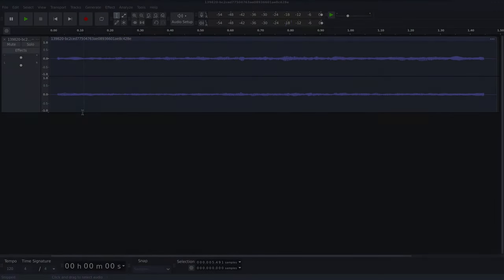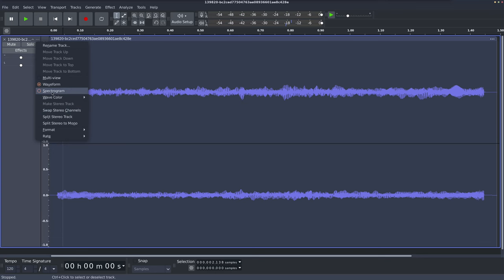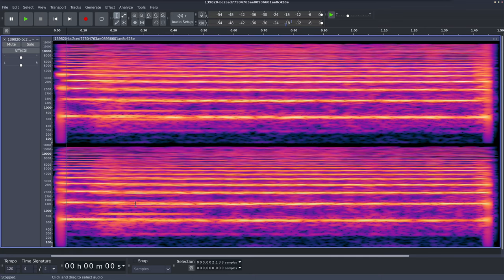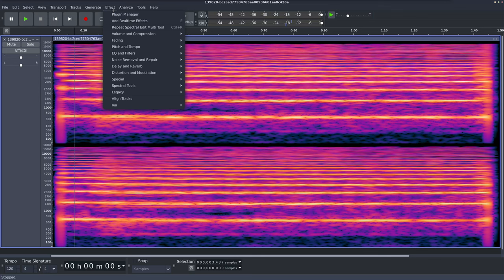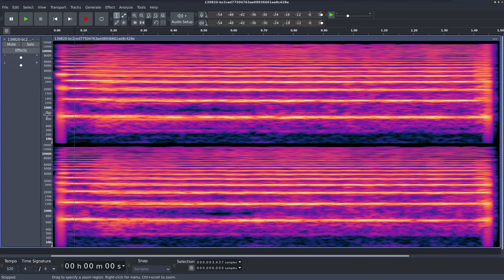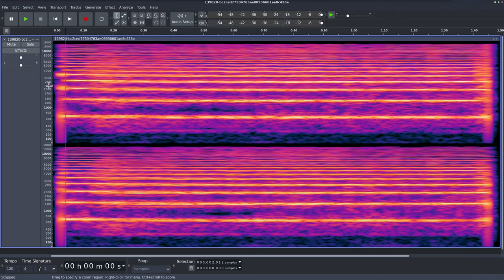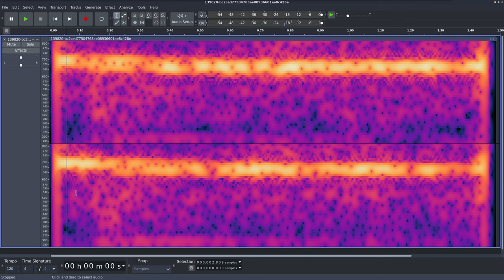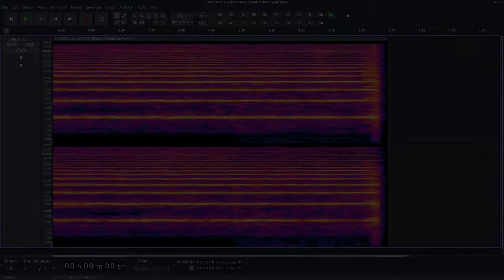Spectral editing in Audacity | Cleaning up a string sample